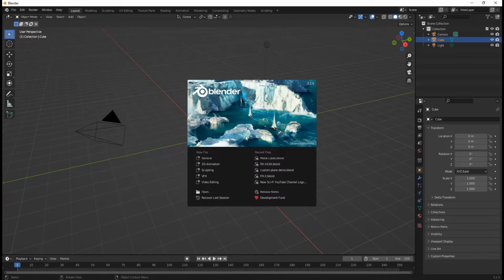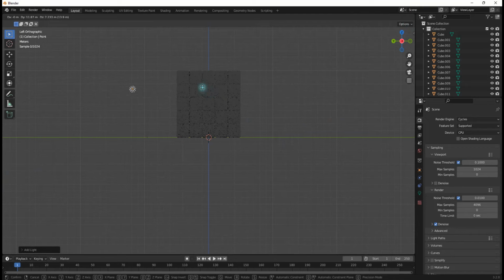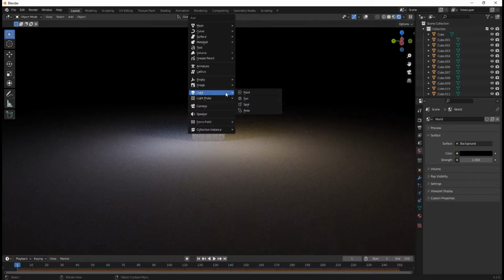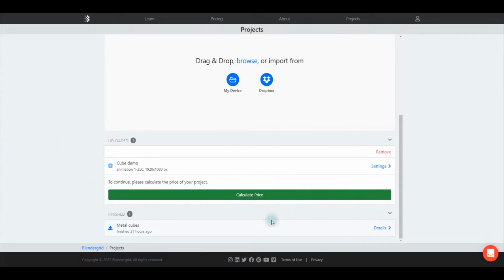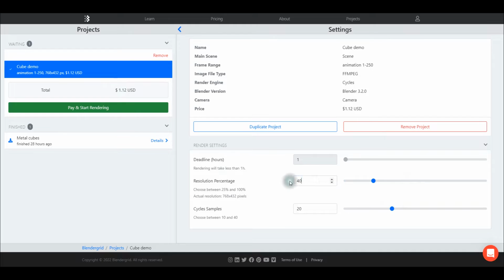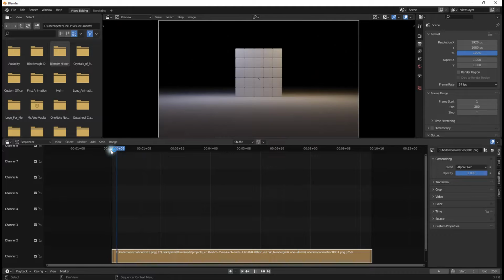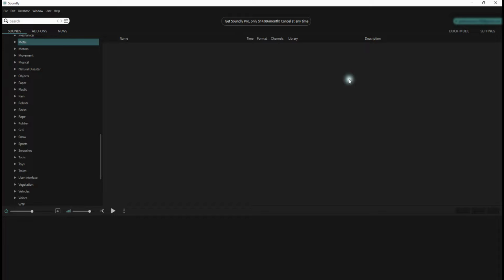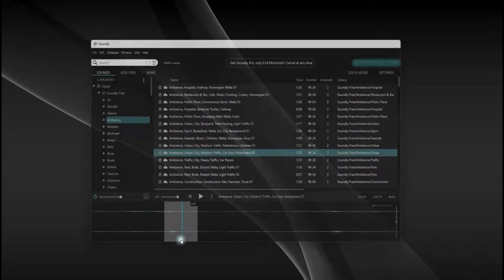How to make an ANIMATION | Full Guide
This video is a complete guide of how to make a full blown animation with sound design an everything. I use Blender 3D, Helm Synth, Soundly, and Blender Grid.